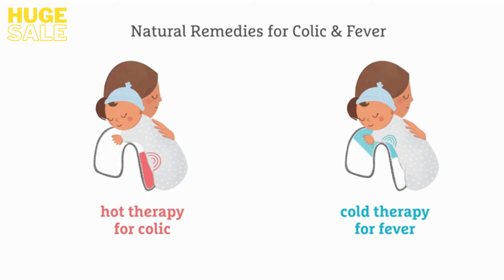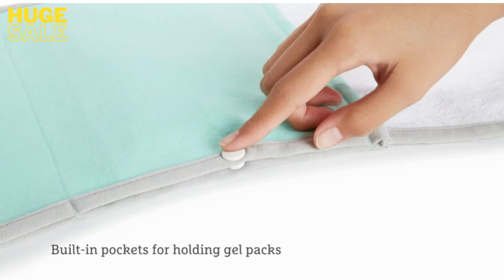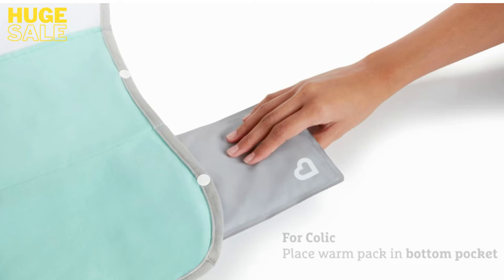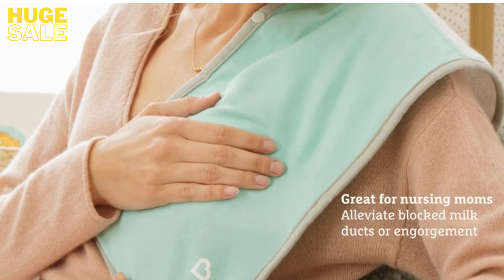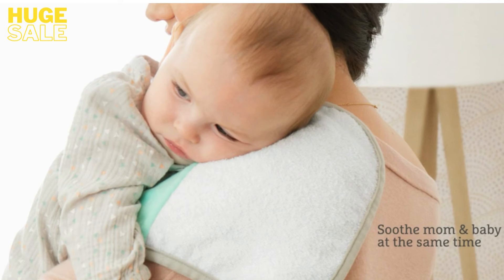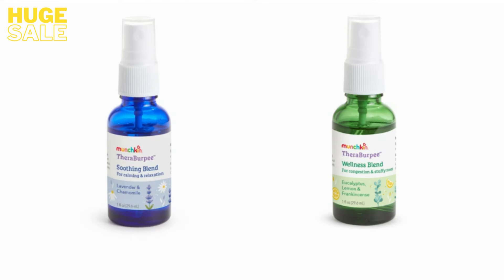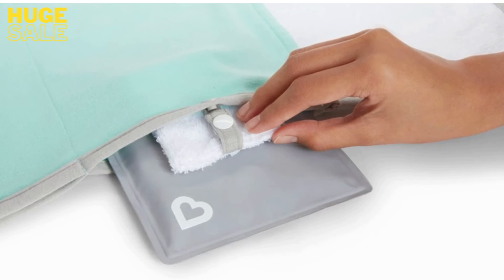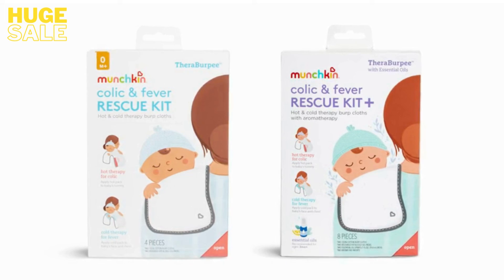Munchkin TheraBurpee Colic & Fever Rescue Kit with Hot & Cold Therapy Burp Cloths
To buy this product follow the Link.